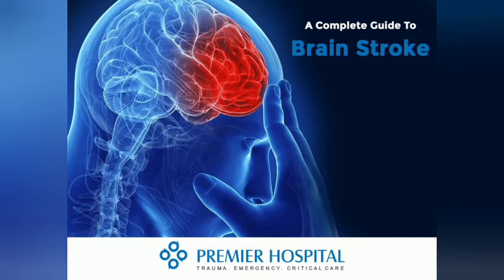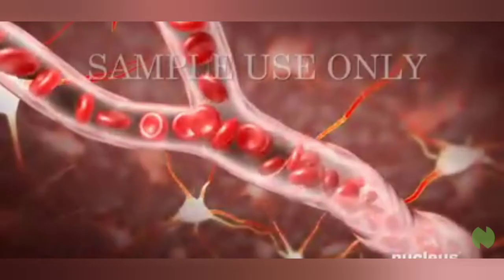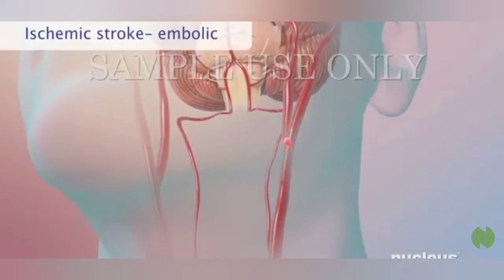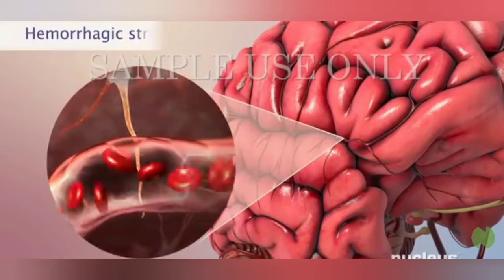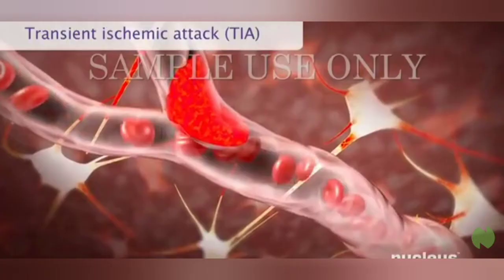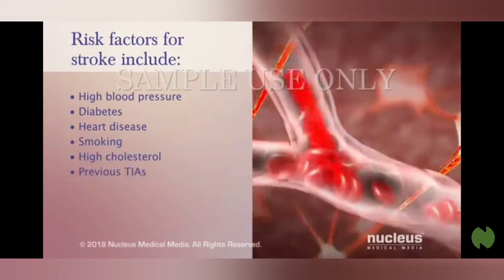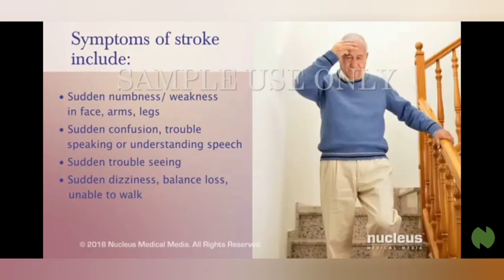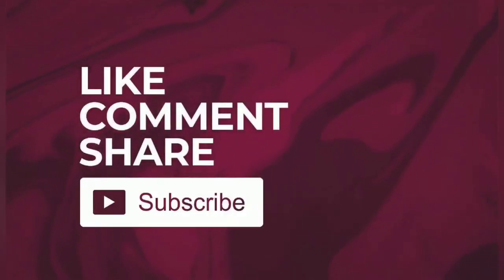Lecture-14-BIOLOGY- Stroke, type and causes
About Us:
SIMMI(Smart India multi-management institute) foundation is a non-profit organization that envisions developing a society based on legitimate rights, equity, justice, honesty, social sensitivity, etc. We look forward to alleviating poverty and enhance the dignity of the poor in the world by addressing basic, but neglected issues of the poor.